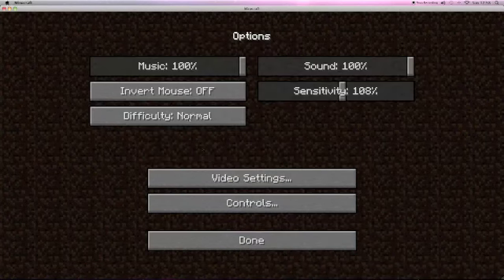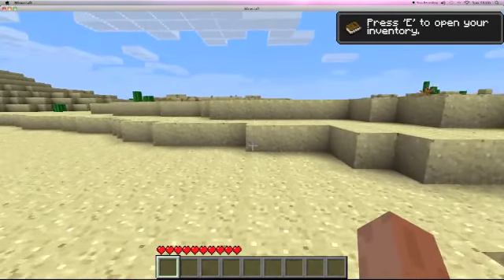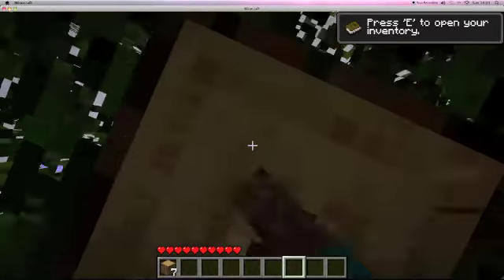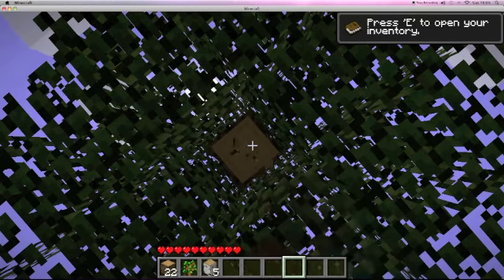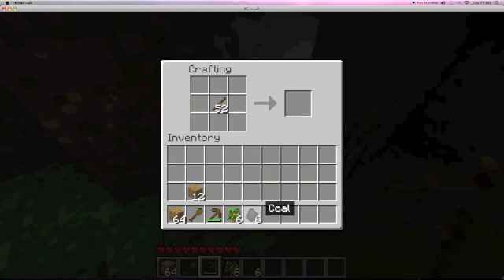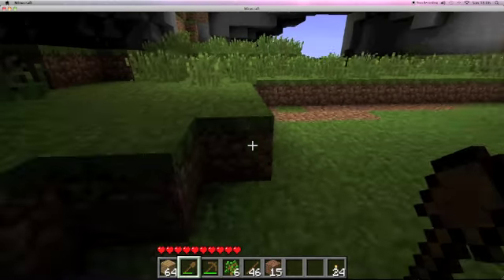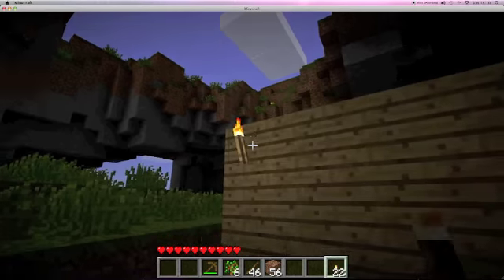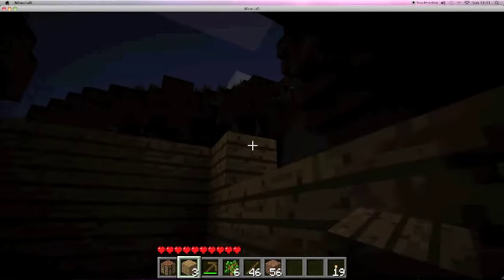MINECRAFT! Episode 1 - Let's get pumped.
Hey! This is my first of many episodes to be put up on this channel in coalition with Blob Kitteh, and I hope you enjoy what I hope will be a great journey! :)

MINECRAFT! Episode 1 - Let's get pumped. Hey! This is my first of many episodes to be put up on this channel in coalition with Blob Kitteh, and I hope you enjoy what I hope will be a great journey! :)    only season moore new full series "episode part" watch can "season episode" premiere trailer free preview kevin now start audio